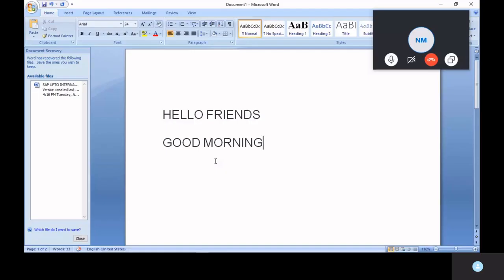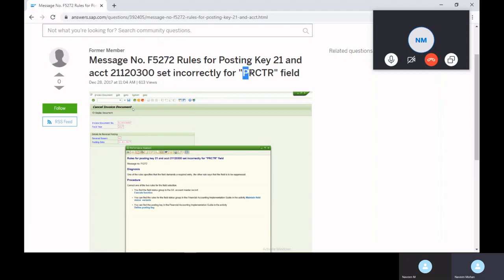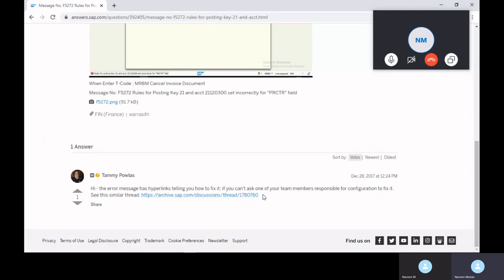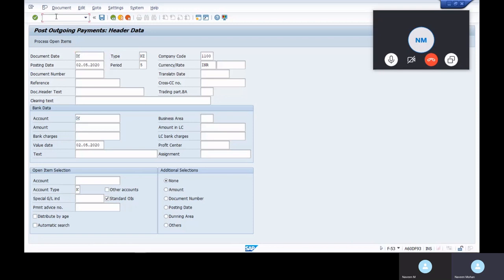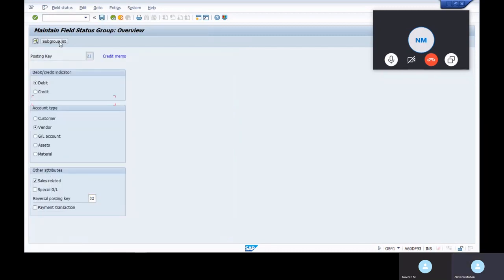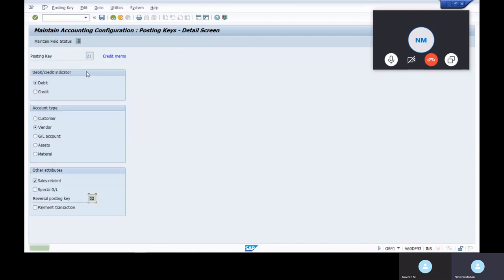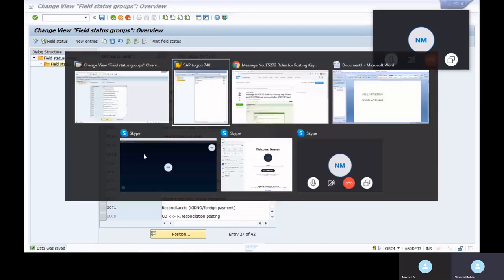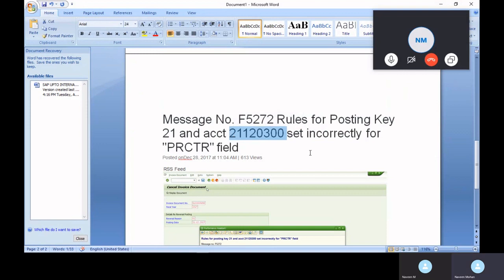SAP ECC posting key issue getting while clearing invoice in sap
the error massage which is getting normally related to posting key and field status varient and posting key fieldstatus.